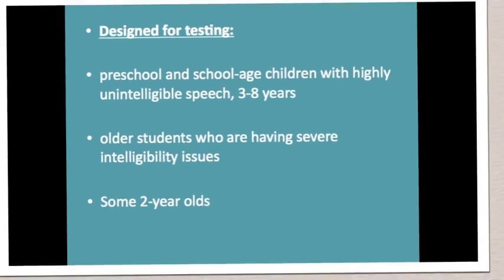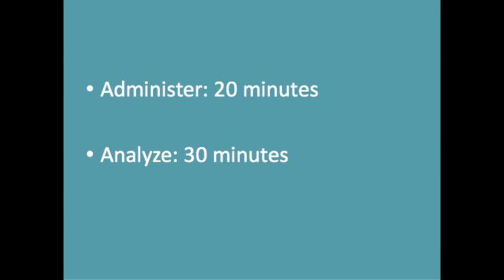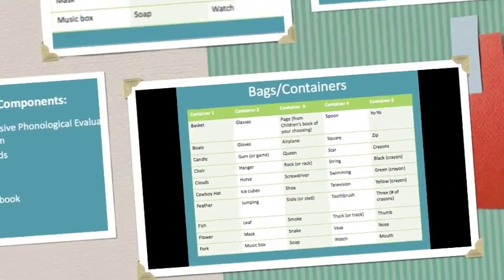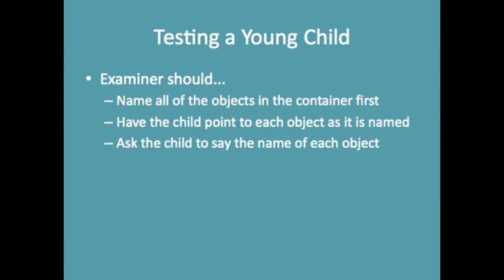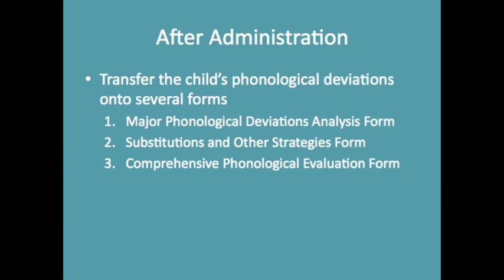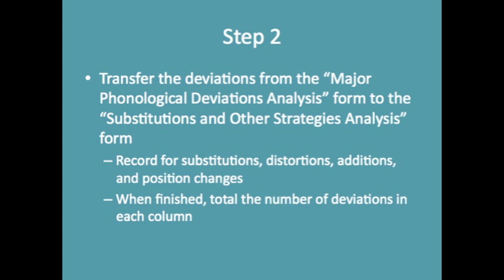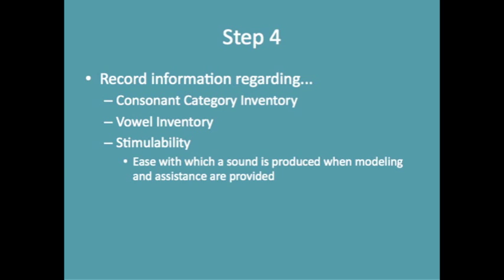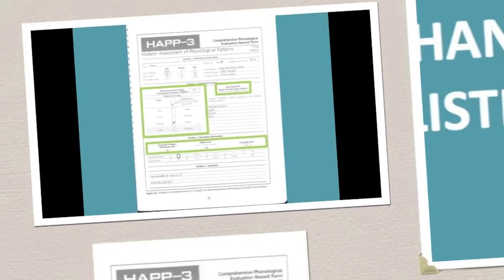Hodson Assessment of Phonological Processes (HAAP)- Administration and Scoring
Created by Ally Zimmerman, Nicole Compty and Megan Brey
UW-Whitewater x